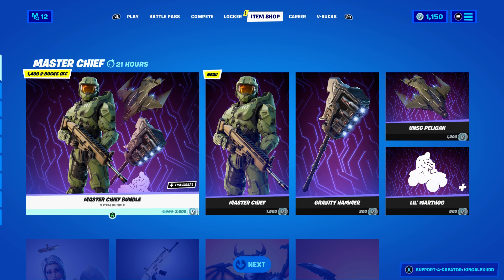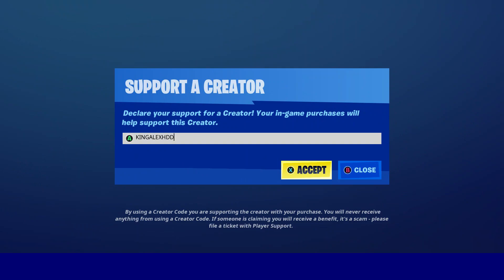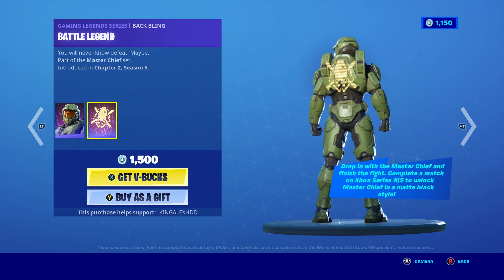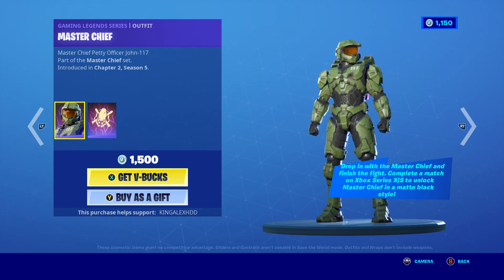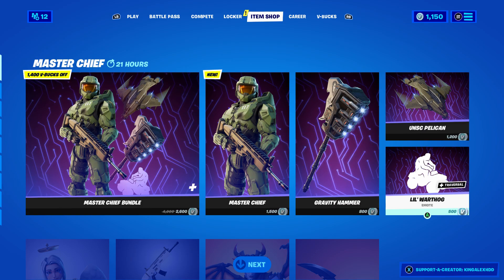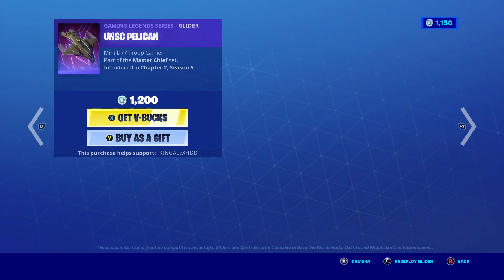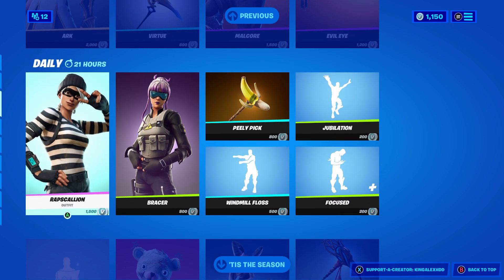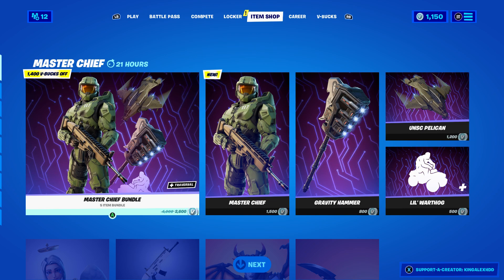Master Chief Bundle IS NOW in the ITEM SHOP In Fortnite (Unlock Master Chief) USE CODE KINGALEXHDD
How To Get Master Chief Bundle NOW FREE In Fortnite (Unlock Master Chief Skin) Free Halo Skin Bundle

What’s up guys in this Fortnite battle royale video I’m gonna be showing you guys fortnite skins Fortnite glitches and fortnite battle royale about the new Master Chief skin with the fortnite Master Chief Bundle and the Master Chief skin fortnite is the best Master Chief skin and this fortnite Master Chief skin is called the Master Chief skin and the Master Chief Skin fortnite with the fortnite Master Chief Bundle set is a new Master Chief skin and it’s the Master Chief skin fortnite and people like to call it the fortnite Master Chief skin and the Halo skin and I like to call it fortnite Master Chief skin and you might call it the Halo skin Fortnite and a lot of people call it in the Fortnite item shop in Fortnite season 5 chapter 2 and skins for free the Halo female skin and v bucks can free free to and the new unsc pelican Gameplay & warthog Gameplay & MASTER CHIEF skin is the new Master Chief skin fortnite and how to win the Master Chief skin in the Master Chief skin is easy if you know how to join the Master Chief skin fortnite and the fortnite Master Chief skin has a skin that’s new and without Master Chief skin and without android device from the item shop Fortnite without winning and without playing the tournament. Hopefully you guys enjoyed this video on how to get Master Chief skin in Fortnite for free! Fortnite birthday rewards are cool! Fortnite cars update today live and Fortnite live! New Fortnite Edit style Master Chief skin Edit style option chose! Fortnite update! I like Fortnite glitches and Fortnite free rewards and Fortnite skins are skins Fortnite! Na East Brazil server servers Na west Asia Oceania Middle East auto vehicles! Best servers Fortnite arena tournaments and competitive matches Fortnite Android devices galaxy phone tablet! Girl Master Chief skin Fortnite how to get Master Chief Bundle!

Like and subscribe for more videos like this Fortnite battle royale video on how do you get Ninja Bundle in Fortnite for free on ps4 Xbox one pc Nintendo switch and mobile iOS and Android!

(via @FNBRUnreleased & @MidaRado)